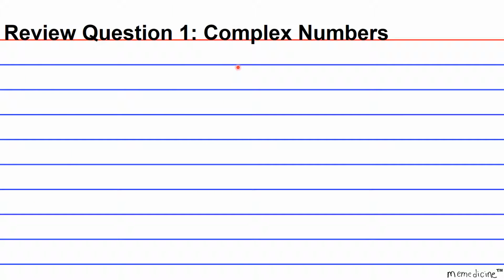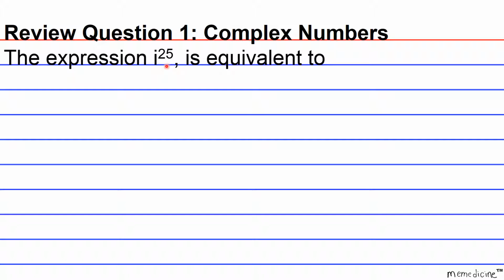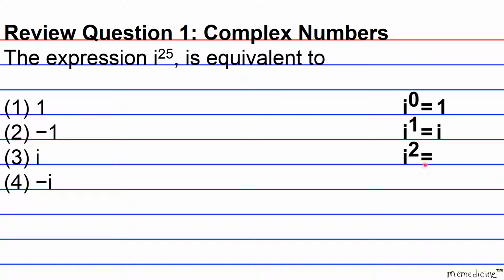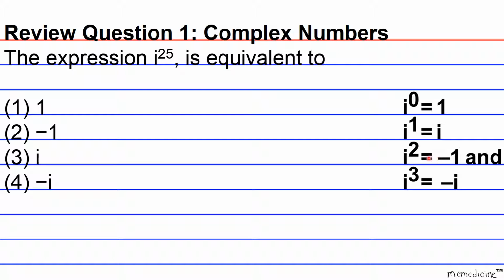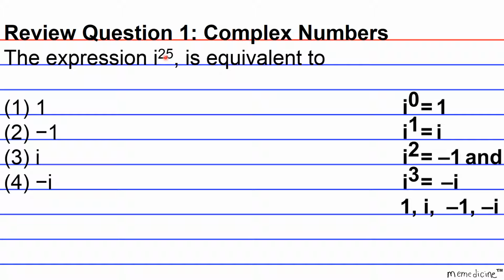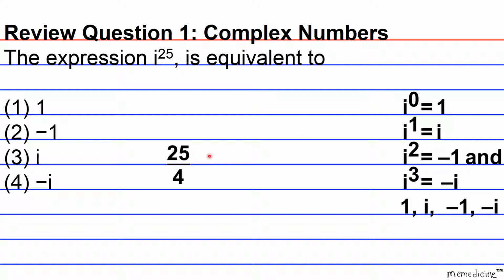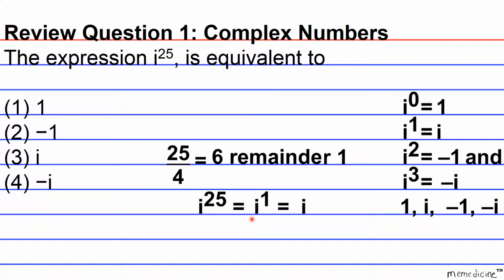Algebra II Cram│ New York State Regents│ Complex Numbers│ Question (1) – Powers of i.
Algebra II Cram (Common Core)│ The University of the State of New York REGENTS HIGH SCHOOL EXAMINATION│ Complex Numbers│ Question (1) – Powers of i.

This deck of cards discusses the following key concepts concisely:
the imaginary unit "i = " √("−1" ),
𝑖2 = -1,
 √("−c" ) " = i" √("c" ),
the first four powers of i,

-PSAT: Preliminary Scholastic Aptitude Test
-GED: General Educational Development Test
-HiSET: High School Equivalency Test (Mathematics)